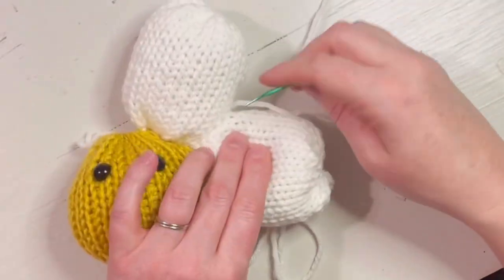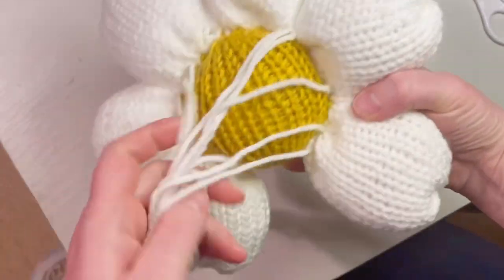Daisy Flower tutorial Using the Addi Express 22 pin Circular Knitting Machine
Please be kind! I’m not a professional by any means and my video editing skills aren’t great… I just like to share with others so they can enjoy the same things I enjoy 🤟

**Circular Knitting Machine knowledge is needed to create this Daisy Flower.

Materials needed:
- 22 pin circular knitting machine
- Worsted weight yarn in yellow, white, and green (I like Lion Brand Basic Stitch best)
- Tapestry needle (link to my favorite kind listed below)
- scissors
- safety eyes (optional - link to the ones I have listed below)
- fiber fill

Recipe to follow:
Face (yellow) 40 Rows and stuff with fiber fill
Petals (white) 20 Rows and stuff with fiber fill
Legs (green) 40 Rows roll and seam
Arms/leaves (green) 20 Rows, shape into leaf

Yarn Darning Tapestry Large Sewing Big Eye Weaving Crochet Wool Blunt Needles Needle

100PCS 6mm-12mm Solid Black Eyes with Washers, Sewing for DIY of Puppet, Plush Animal Making and Teddy Bear